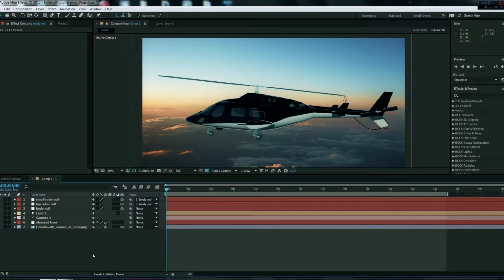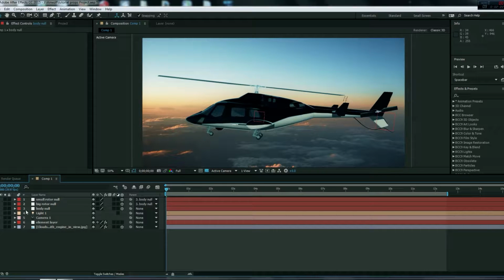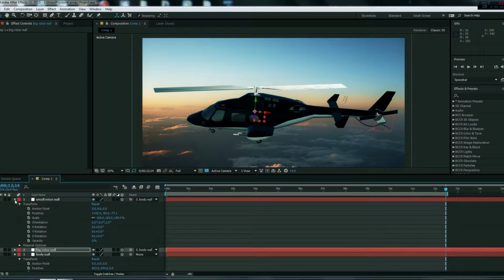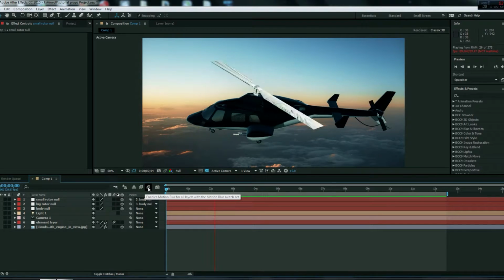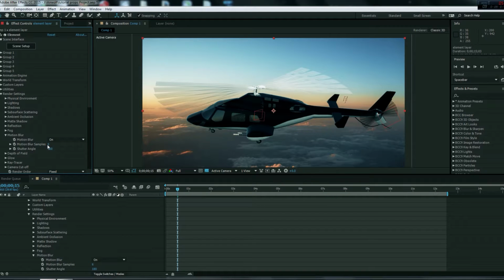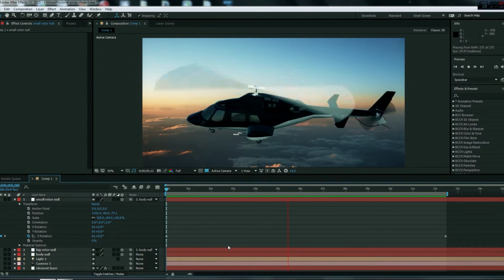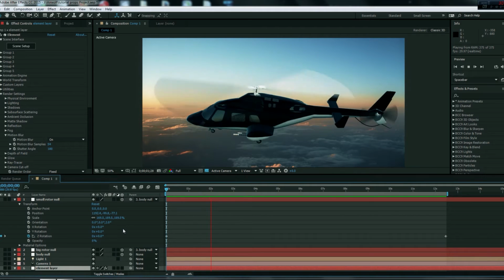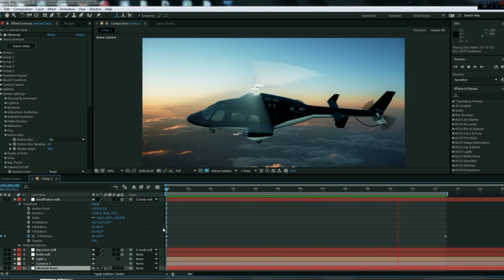How to make the rotaion of Helicopter blades 3D model look more realistic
The rotor blades may look a little jerky in this recording but  that is only because I recorded it with Action!, they look OK on PC. Hope this helps someone out.